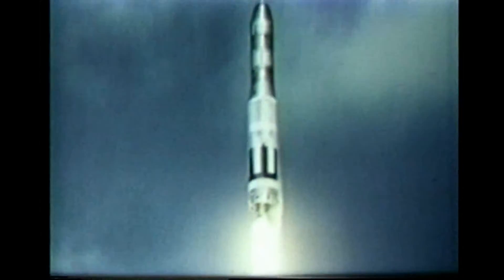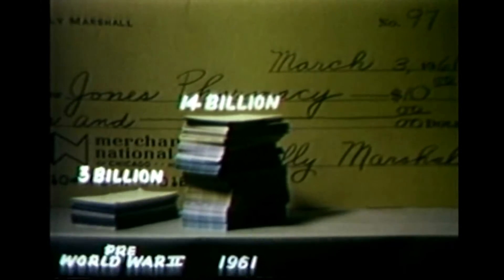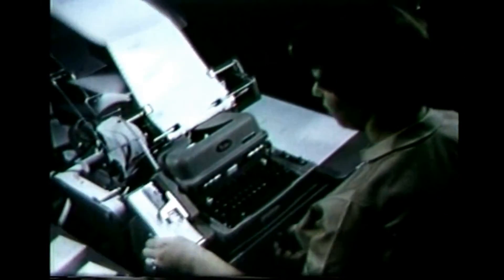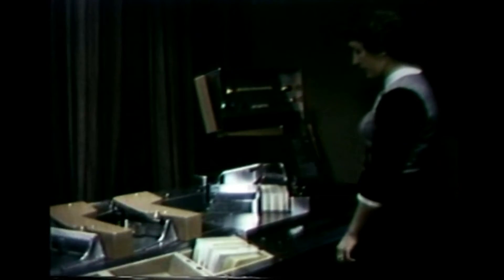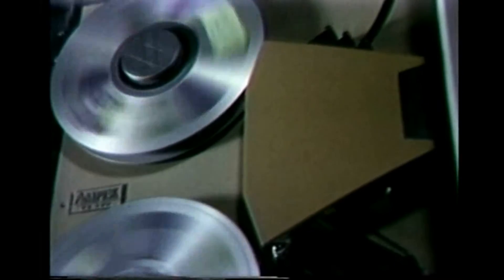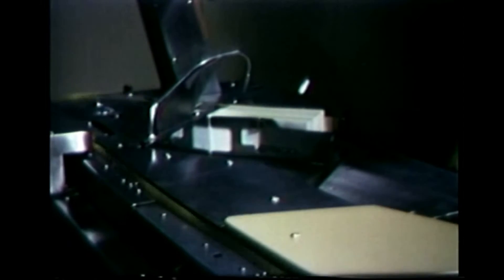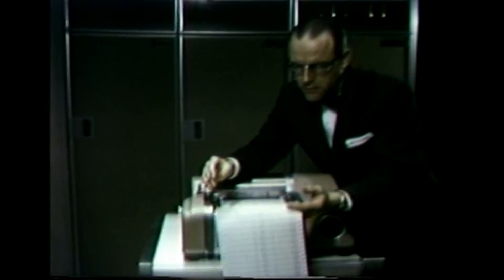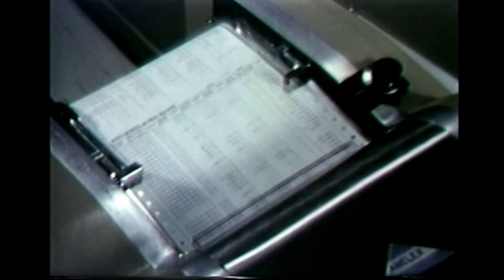1960 General Electric Computer - GE 210 - 1961 MICR - Banking Finance Data Processing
From US Government Archives, a 1961 film spotlights the GE 210 Computer.   The GE 210 Computer announced in 1960 was based on the earlier ERMA (Electronic Recording Machine Accounting) system developed in the early 1950’s.  ERMA systems used MICR (magnetic ink Character recognition) which revolutionized bank check processing.  At least 44 systems were produced from 1960 to 1964.   Film created for the former Merchandise National Bank of Chicago in 1961.

For more information on the history of GE computers and ERMA systems, the following resources are recommended:

General Electric Computer Department from the bottom up, 1961 through 1965, by Ed Thelen